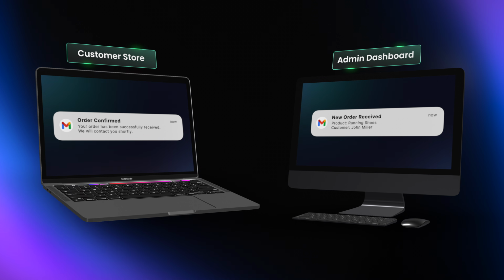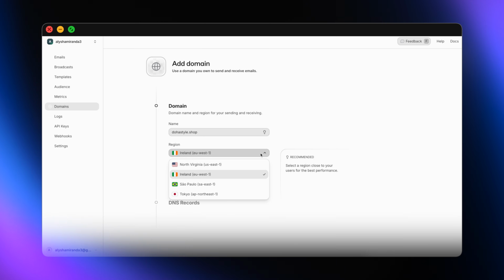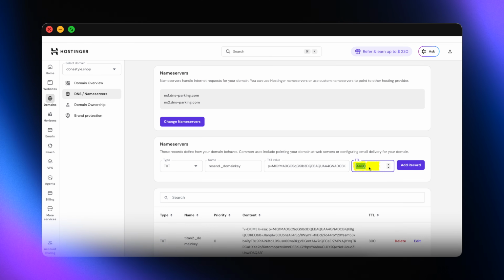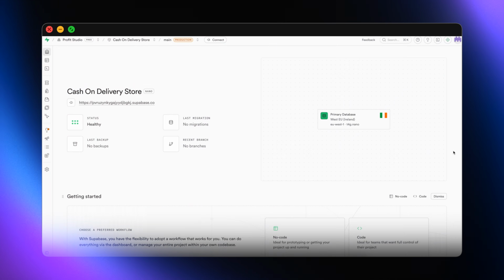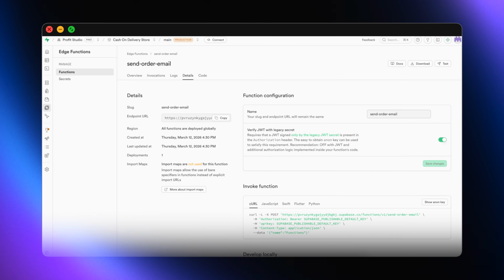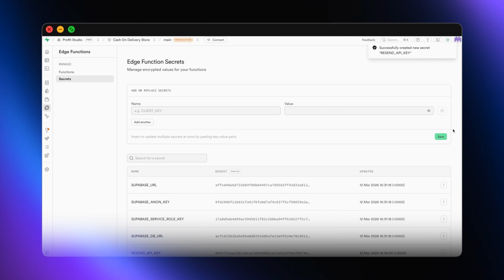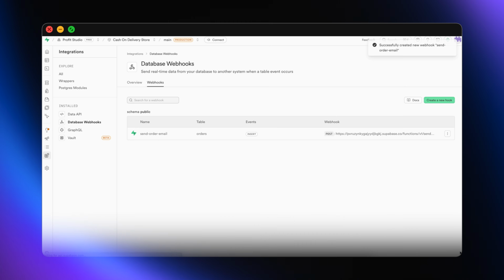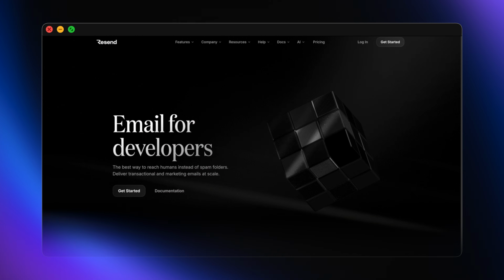Add Automatic Email Notifications to Your AI Store (Supabase)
This video continues the AI Store project.
If you haven't watched the previous tutorial where we built the AI Store and Admin Dashboard, start here: ▶️

In this video, we upgrade the store by adding automatic order email notifications using Supabase Edge Functions and Resend.

In this tutorial, we turn our AI store into a more professional ecommerce system.

Now when a customer places an order:
• The order is saved in Supabase
• The order appears in the admin dashboard
• The store owner instantly receives a new order email notification
• The customer automatically receives an order confirmation email

This makes the system much more practical for real-world ecommerce use.

⚙️ Tools Used
• Supabase
• Supabase Edge Functions
• Supabase Database Webhooks
• Resend Email API
• Google AI Studio
• Hostinger

This tutorial is part of the AI Store series, where we build a complete ecommerce system step by step using modern tools.